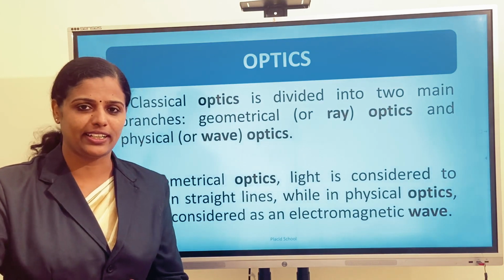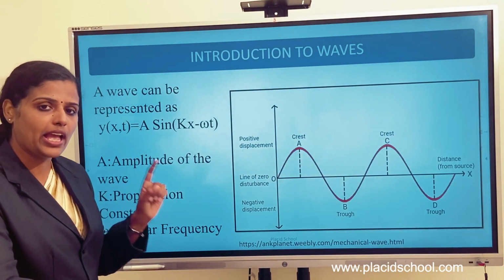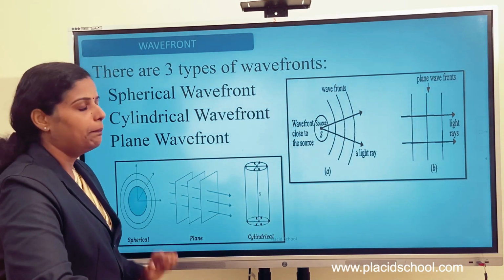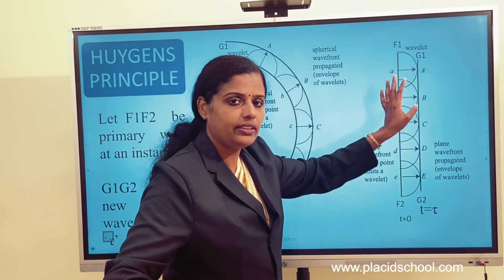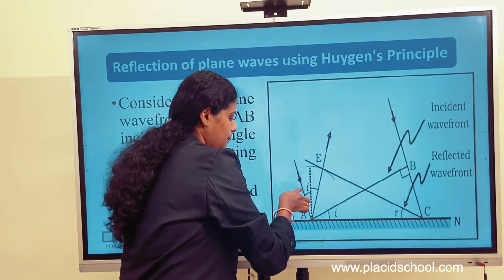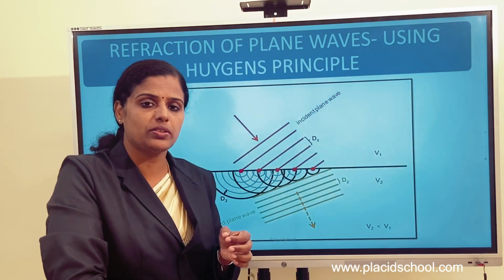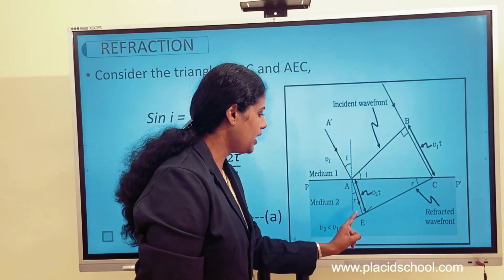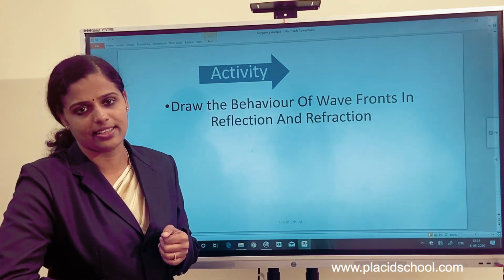Class XII - Physics - Wave Optics Part 1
Class by  Ms  Mercy Mathew.